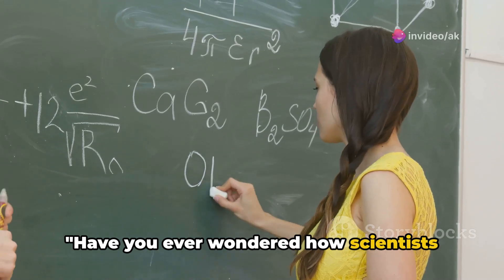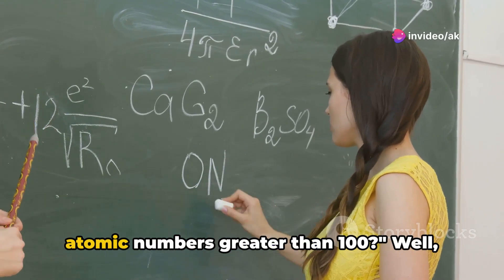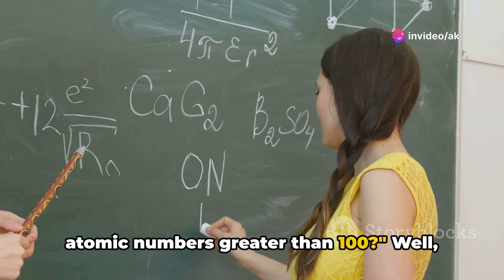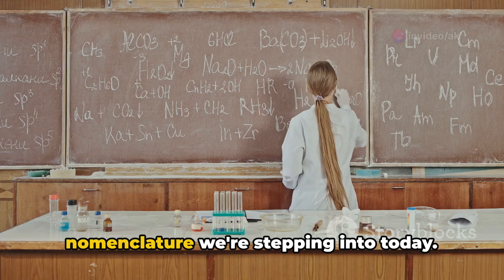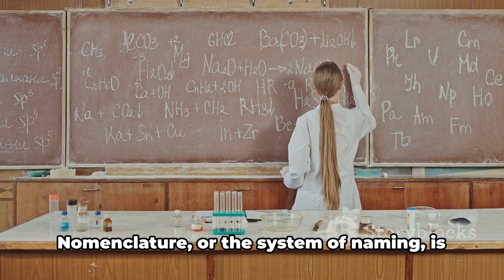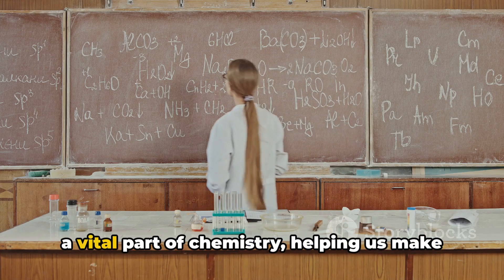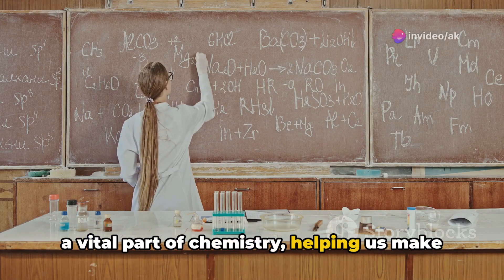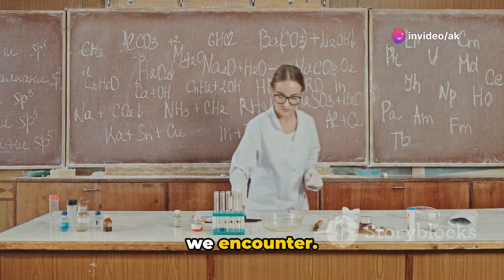CBSE Class 11 Chemistry UNIT III – Classification of Elements and Periodicity in Properties - Part 4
OUTLINE:
00:00:00
Introduction to Nomenclature

00:01:01
The Process of Nomenclature

00:02:51
From Temporary to Permanent Names

00:03:58
Conclusion and Engagement Education Videos on Facts Academy 0122 Welcome to Facts Academy 0122!

FOLLOW ME ON:
Links

MY VIDEO TOPICS:
* Education Courses
 • Science Education
  • Mystery Educational Videos
 • Financial Education